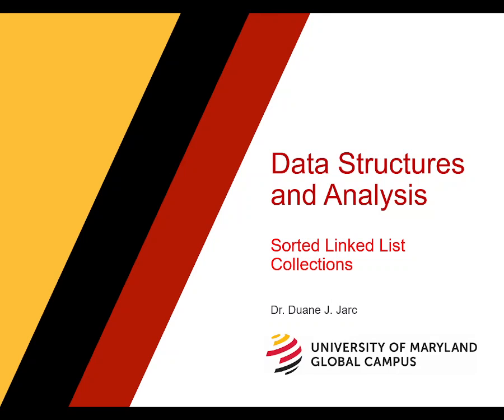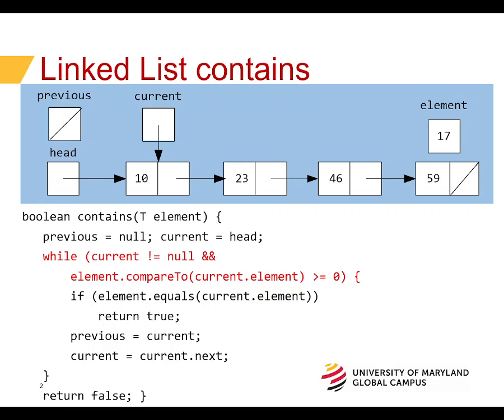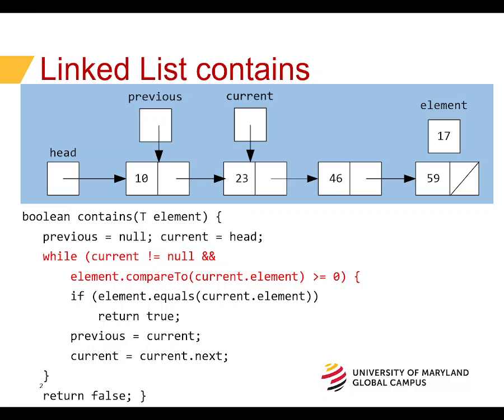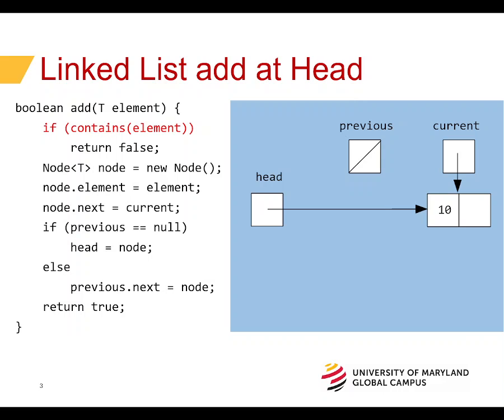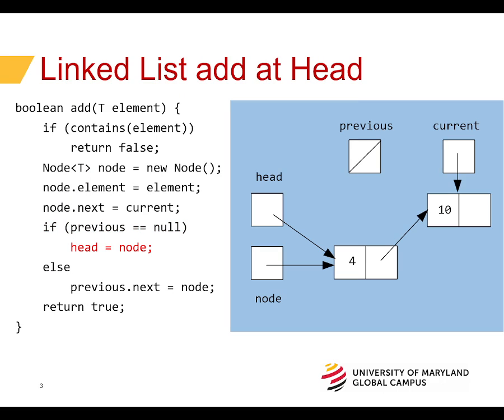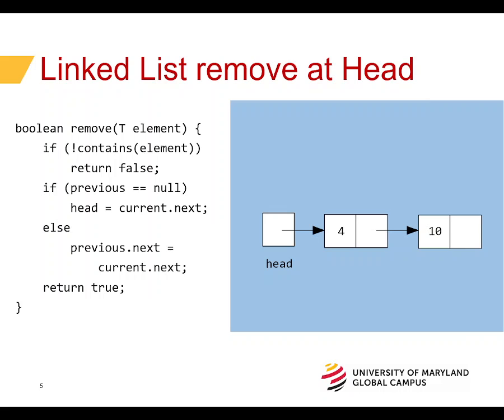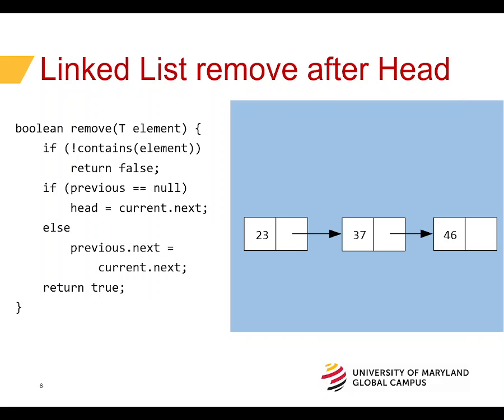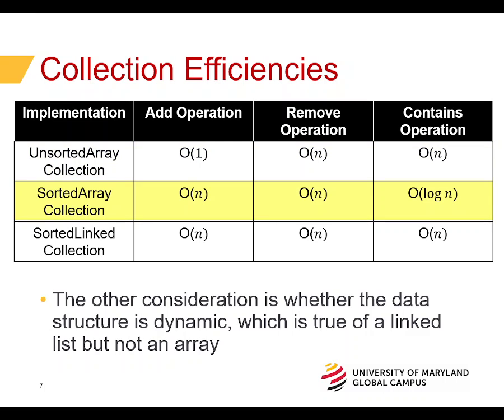Sorted Linked Collections